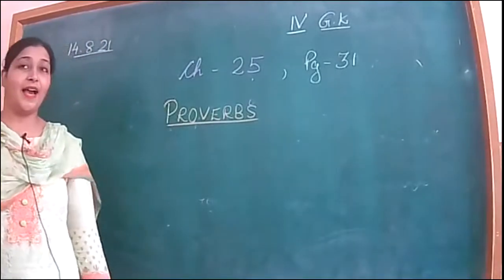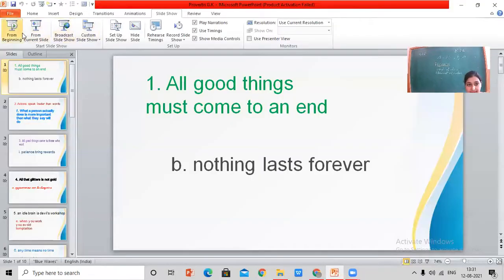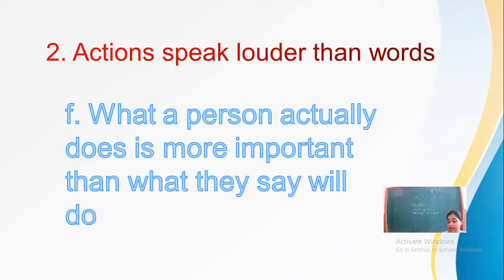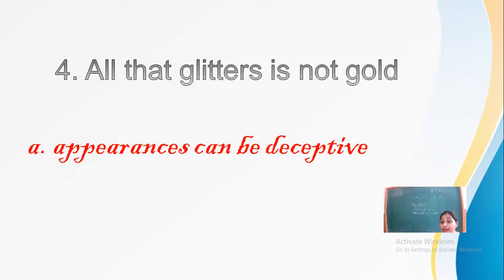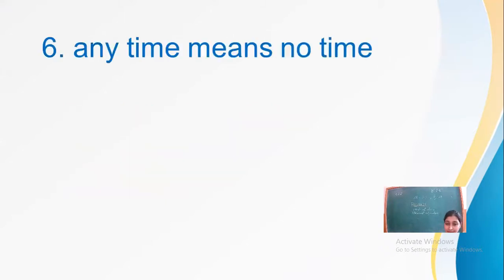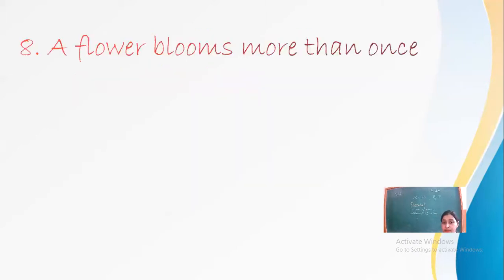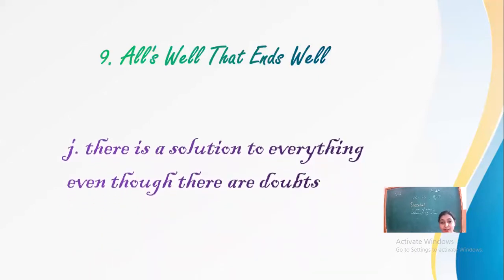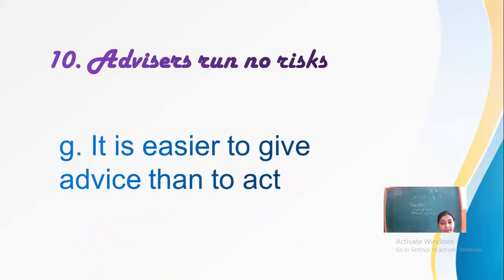Class4A,B G K